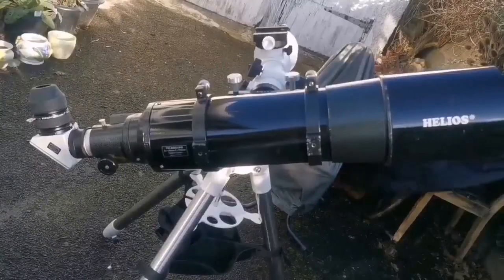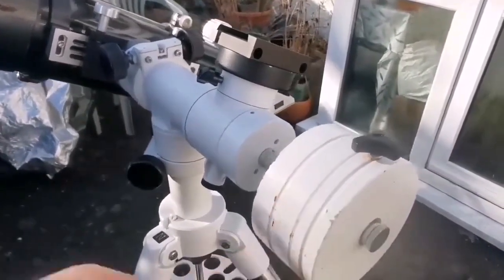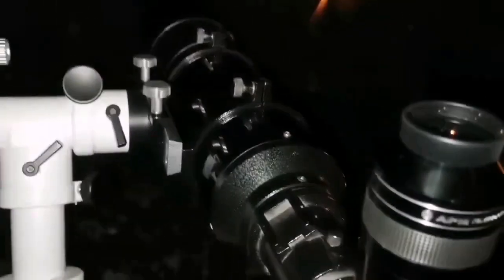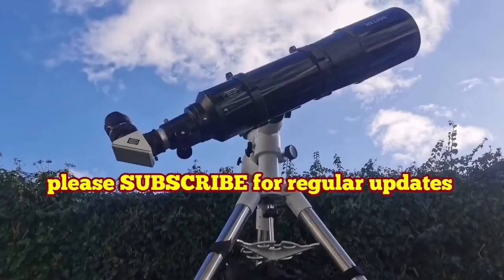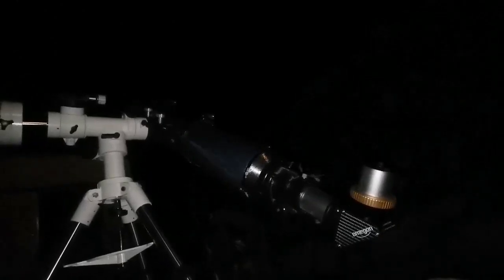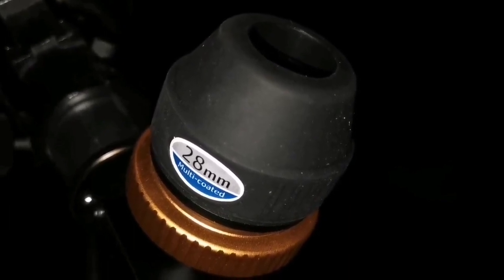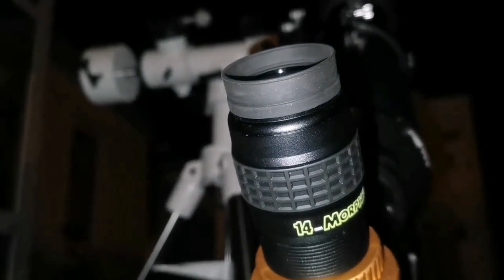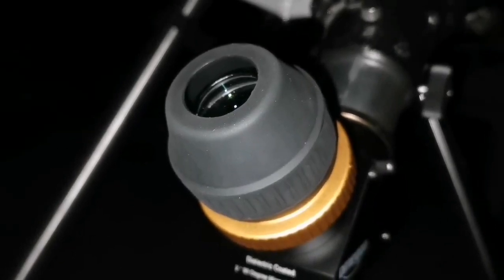Two Skywatcher 150mm f/5 and f/8 Refractor Telescopes, Use, Review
In making this video I have used these optical instruments:
Skywatcher (Orion, Helios) Evostar 150mm 6 inch Doublet Lens Refractor Telescope.
Omegon 2 inch Star Diagonal.
Skywatcher 28mm 2 inch eyepiece.
Celestron Silverton 2 inch 50mm Plössl eyepiece.
Skywatcher Nirvana 16mm 82 degrees eyepiece.
Baader Morpheus 14mm 76 degrees eyepiece.

The Sky-Watcher EVOSTAR series are two-element, air-spaced, multi-coated objective achromatic refractors. They are truly outstanding, high-performance, high-resolution instruments manufactured to extremely high standards of optical and mechanical precision. With their long focal lengths and breathtaking optical performance, they are ideal for the detailed high-power study of the Moon, Planetary Surfaces and other objects in our solar system, giving crisp contrasty images. These telescope packages will stand you in great stead for a lifetime of serious astronomical viewing. Tube material: Aluminium

Magnifications (with optics supplied): x48, x120
Objective Lens Diameter: 150mm
Telescope Focal Length: 1200mm (f/8)
Eyepieces Supplied (1.25”): 10mm & 25mm
9x50 Finderscope
Dual-Fit 1.25”/2” Focuser
1.25”/31.7mm Star Diagonal
Multi-Coated Objective Lens
EQ5 Deluxe Heavy-Duty Equatorial Mount
Built-in Polar Alignment Scope Holder
1.5” Stainless Steel Pipe Tripod with Accessory Tray
56% more Light Gathering than 120mm.

Skywatcher Helios 150mm 6 Inch f/5 short tube rich field Achromatic Refractor Telescope.
Skywatcher LER 28mm 2 inch eyepiece.
Baader 2 inch star diagonal.
Baader click lock eyepiece holder.
The compact Sky-Watcher STARTRAVEL series are two-element, air-spaced, multi-coated objective, achromatic refractors, and are well proven performers for “Rich-Field” views of star fields, clusters, nebulae, bright galaxies, planets, the Moon and, the Sun (with correct safety filtering!), as well as giving excellent terrestrial views. These wide-field short-tube telescopes are also highly portable. They also are popular for use as guide scopes on larger telescopes. All models excel as fixed aperture lenses for both Astrophotography and terrestrial photography. Their “fast” focal ratios combined with today’s high-speed films make them useful for capturing lunar and solar eclipses as well as nature photographs. Tube material: Aluminium

Telescope Focal Length: 750mm (f/5)
9x50 Finderscope
Dual-Fit 1.25"/2" Focuser
1.25"/31.7mm Star Diagonal
I Observed M42 Great Orion Nebula Messier 42, Crab Nebula Messier 1 (M1) and compared the image of M42 with 6 Inch Refractor and 8 Inch Meade LX90 Schmidt-Cassegrain Telescope.

I've seen more color in nebula and stars using these scopes than others I own (including larger reflectors) of course you might suspect false color is the cause. M42 revealed a beautiful red-green coloration several winters ago.